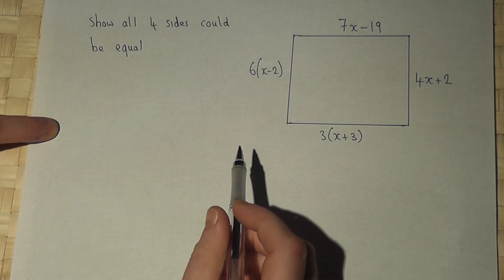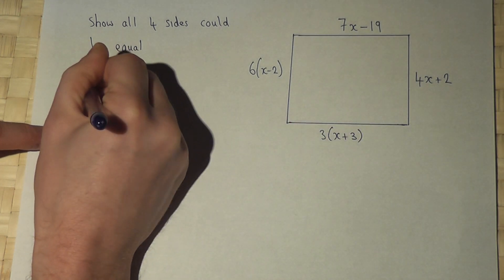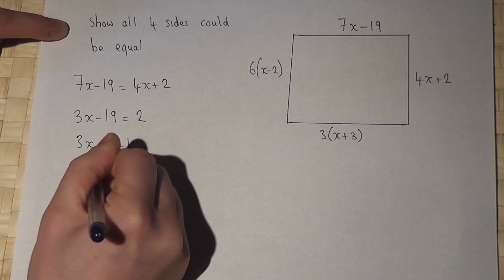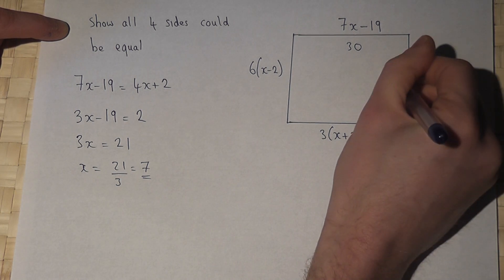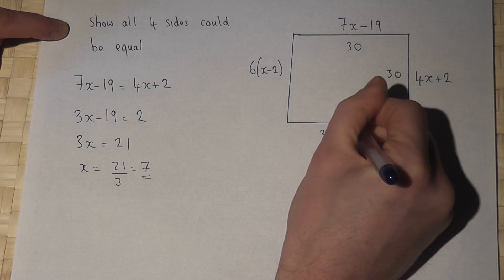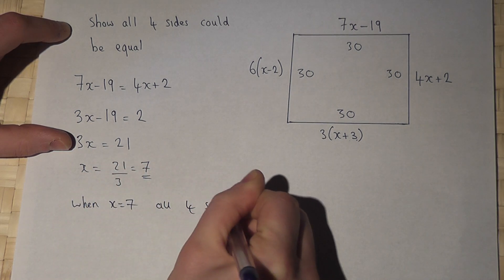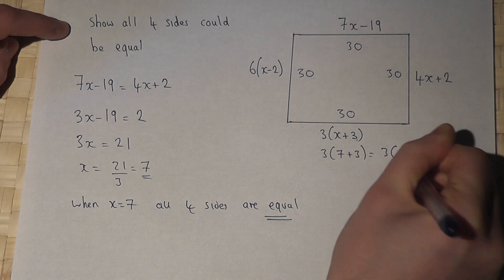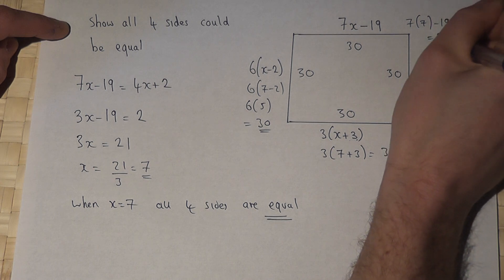GCSE Maths: Algebra : solving linear equations involving rectangles and perimeter in terms of x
Solving linear equations involving rectangles and perimeter
The sides are given by 6(x-2), 7x-10, 4x+2 and 3(x+3)
Show all sides could be equal